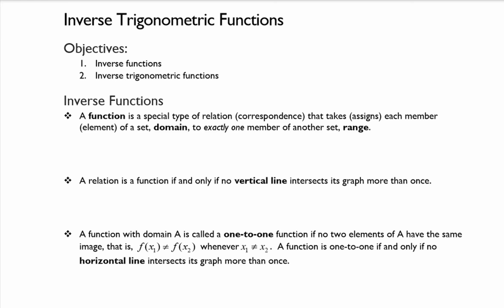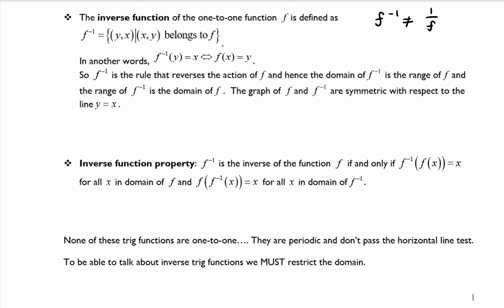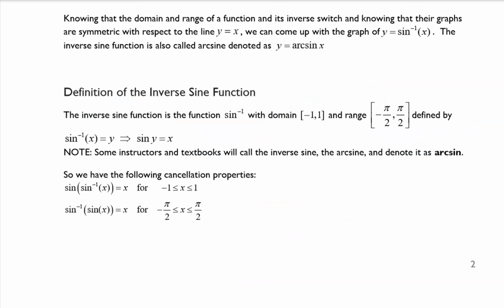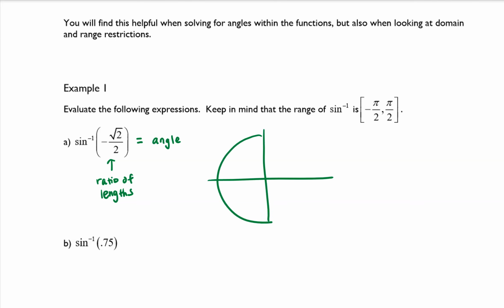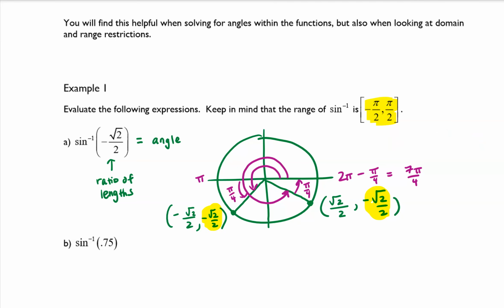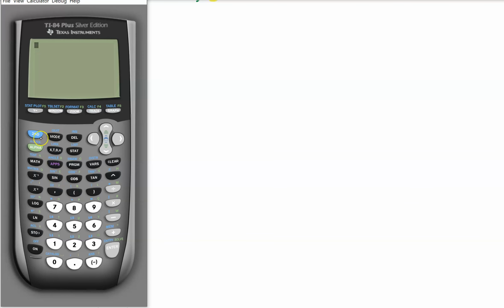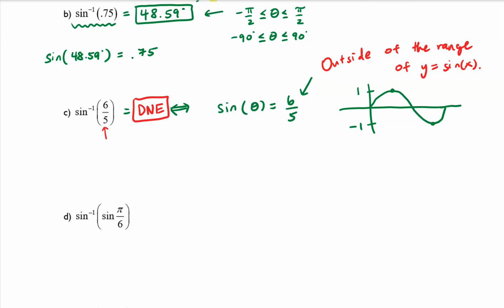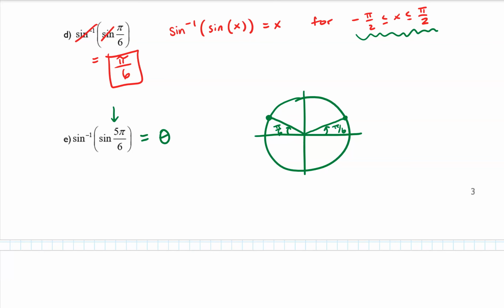Inverse Trigonometric Functions Part 1